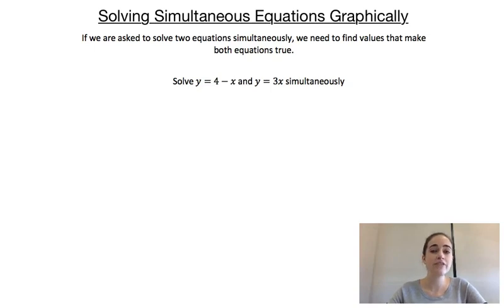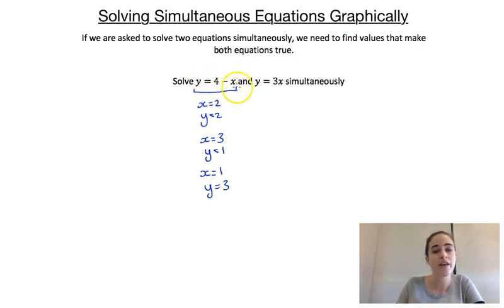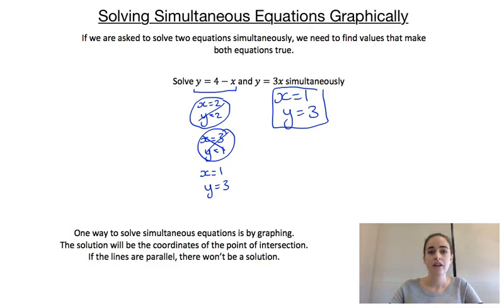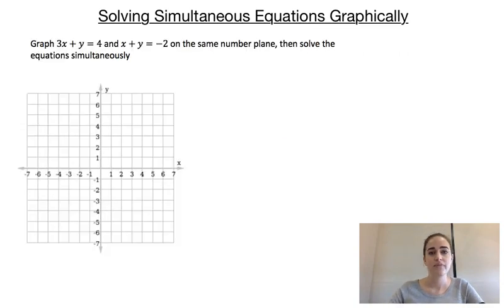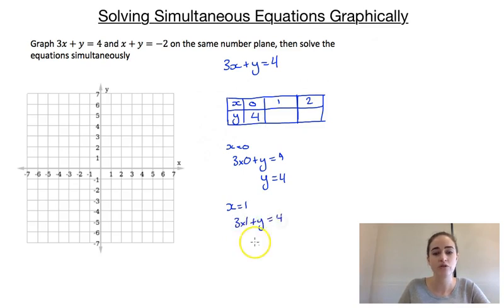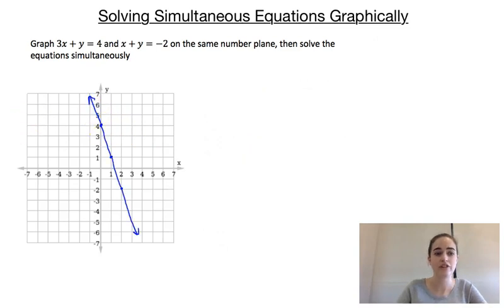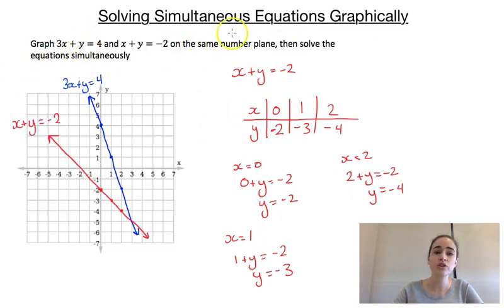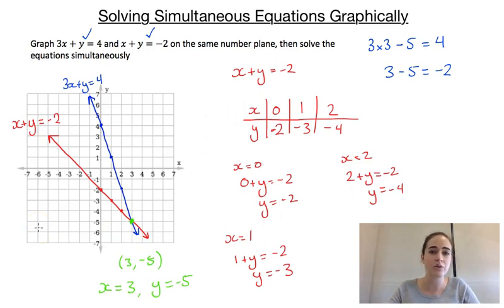Simultaneous Equations - Graphical Method